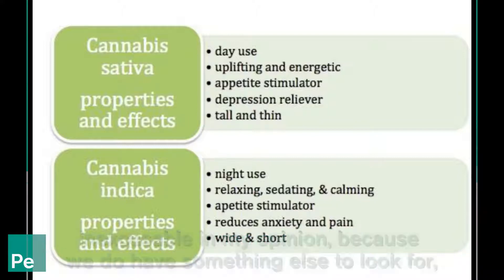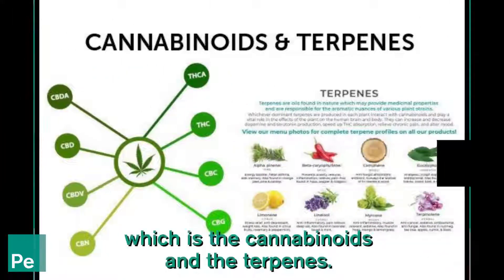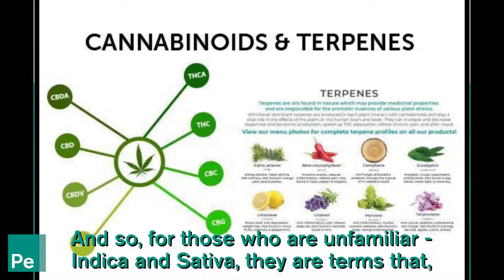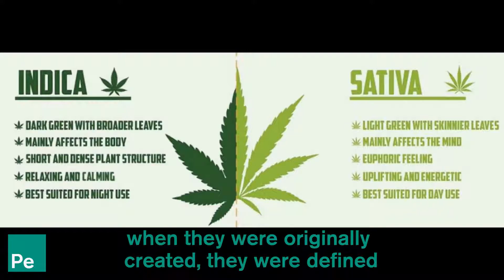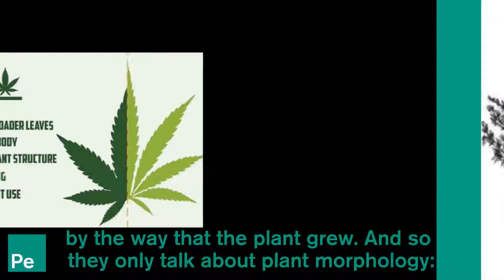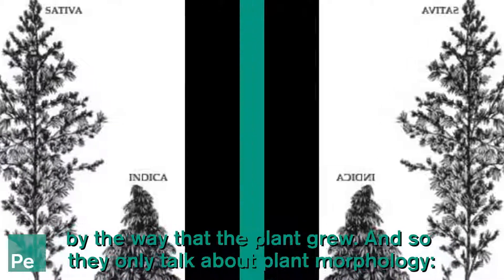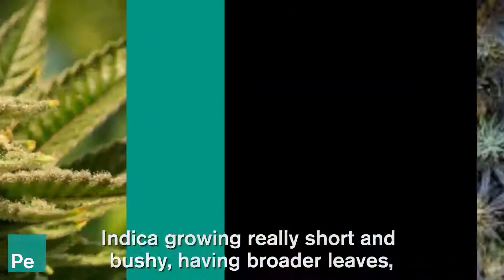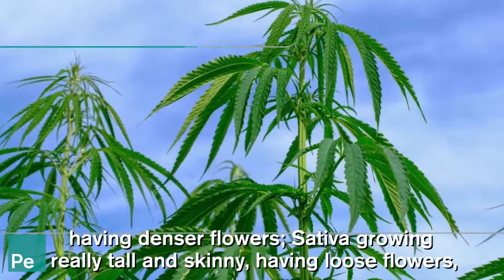"Sativa" and "Indica" DO NOT = Effects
If you’ve been exposed to cannabis for some time, you’ve probably heard different strains grouped into “Indica”, “Sativa” or a Hybrid of the two.  Long-time stoners will share the commonly believed rule that Indica is relaxing and Sativa is uplifting, and legal cannabis products have kept this Prohibition-era labeling system.  But the Science doesn’t support those claims!  Learn the truth behind the Indica vs Sativa dichotomy, and what you should really be looking for in your cannabis products instead.

Periodic edibles Founder/Owner Wayne Schwind answers your cannabis & edible questions in this FAQ series.  To get more cannabis FAQ answers from Periodic edibles, visit our